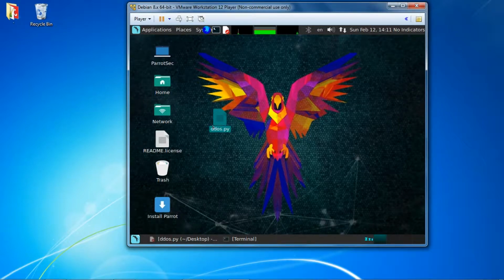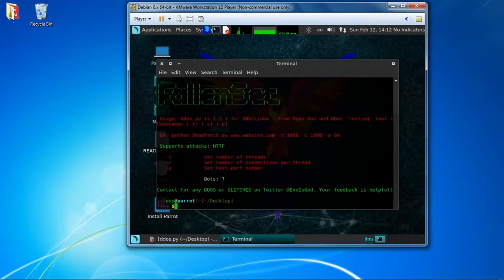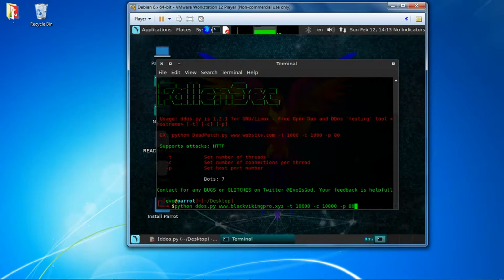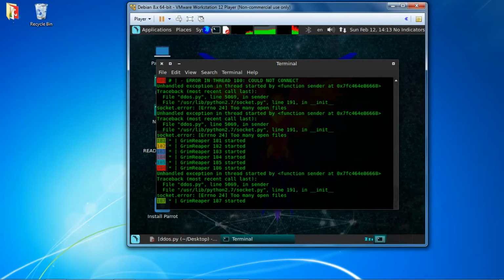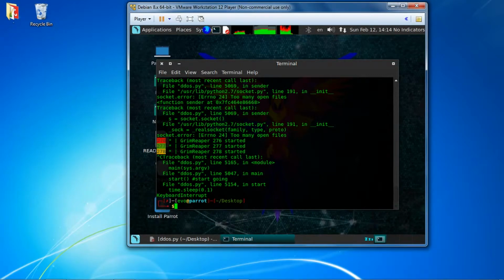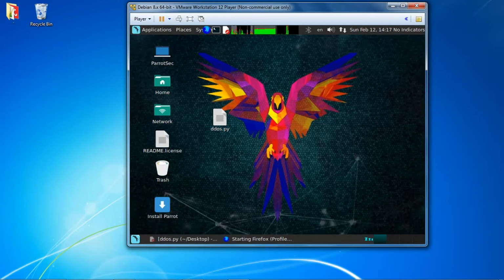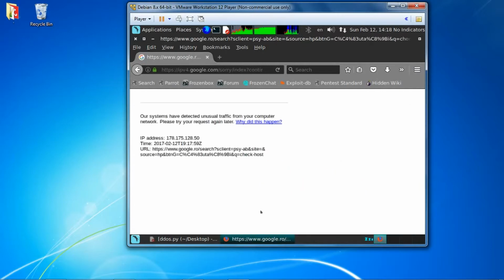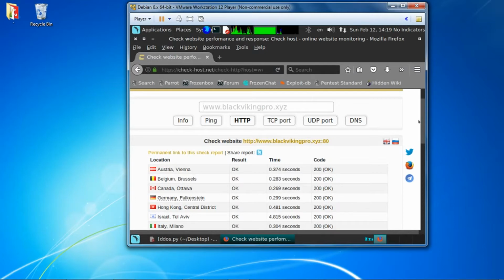How to DDos 2017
I am not responsible for your actions!
Part 1

Type of Attacks:

1)L4
2)L7

What to use:

1) Code
2) WebBooter
3) BotNet

Up or Down:

1) Ping
2) Check-host.net